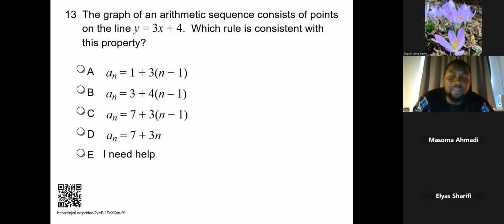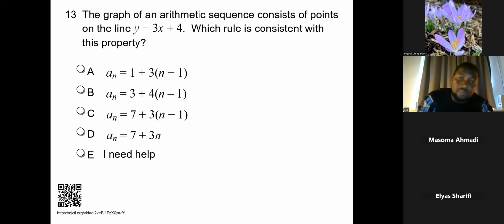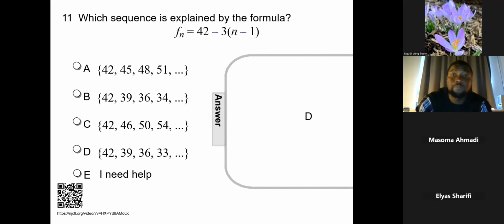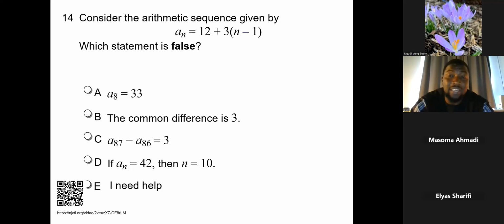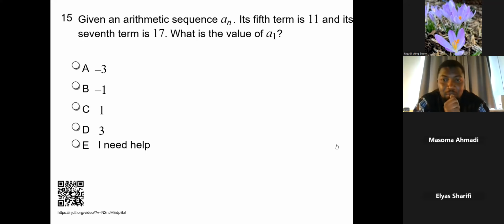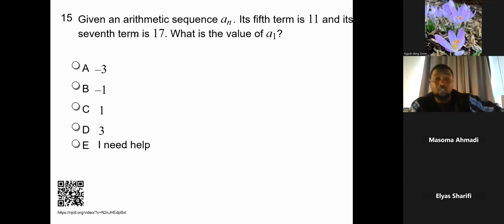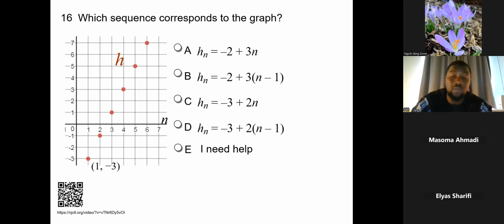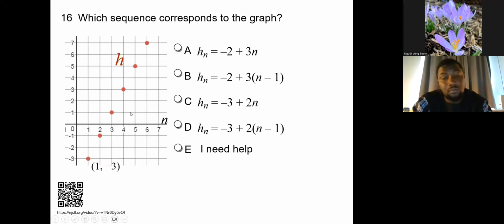Lesson 3: Arithmetic Sequences (Continue), Developing Algebraic Competencies Lab